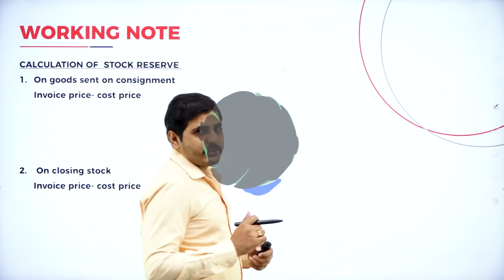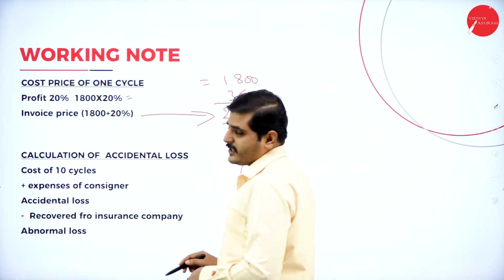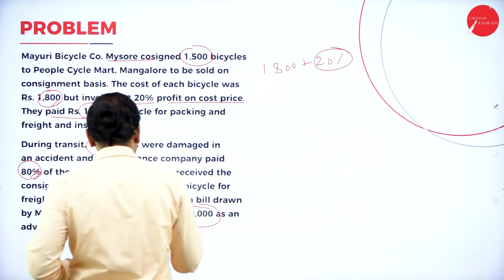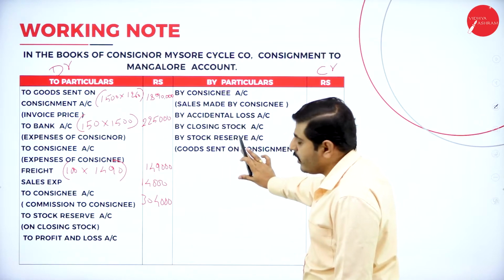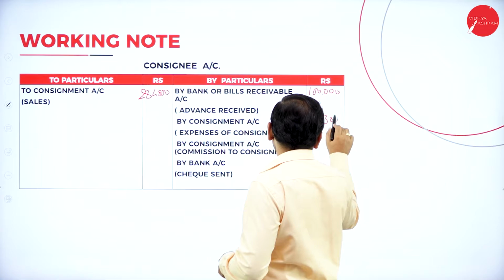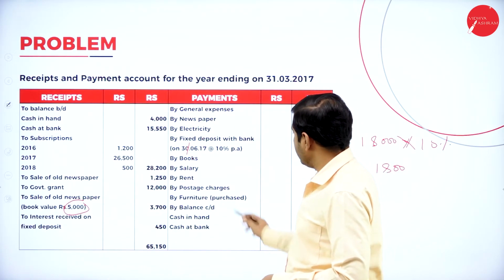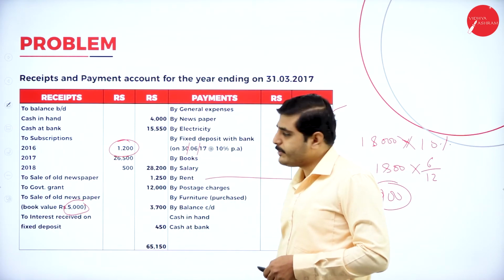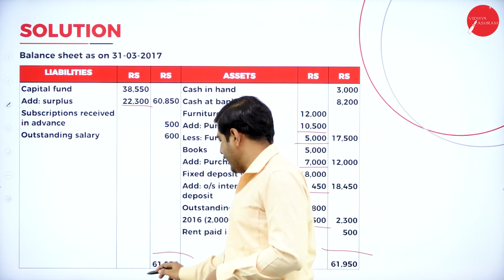DAY 39 | FINANCIAL ACCOUNTING II | II SEM | B.COM | UNIT 1 & 5 REVISION | L2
Course : B.COM
Semester : II SEM
Subject : FINANCIAL ACCOUNTING II
Chapter Name : UNIT 1 & 5 REVISION
Lecture : 2